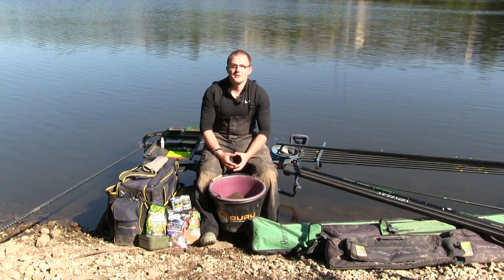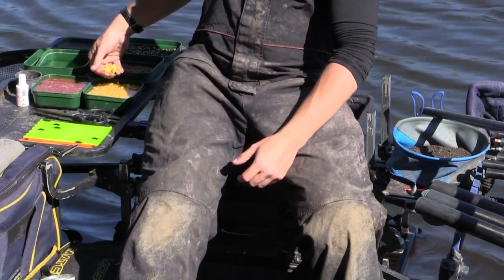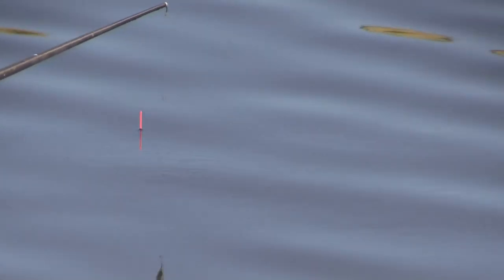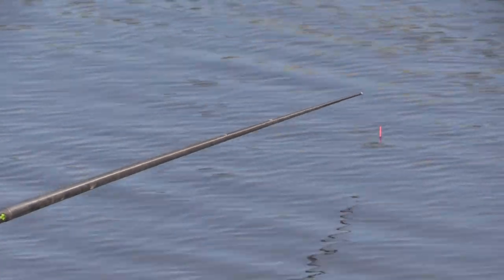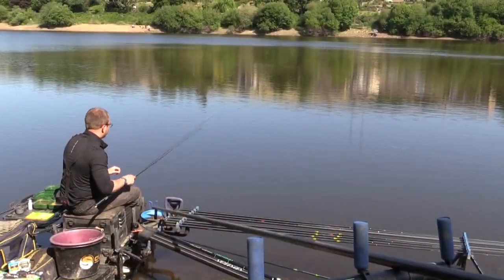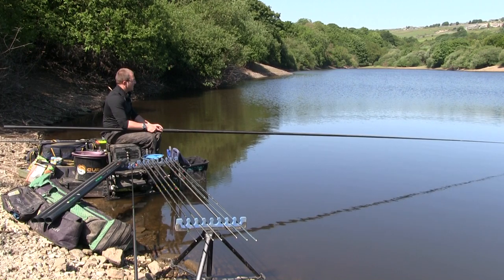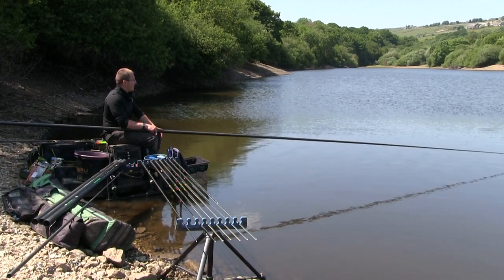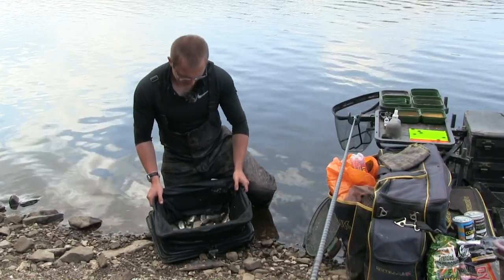LAST CAST Pole Fishing A Reservoir e157 Match Fishing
A session on a local Reservoir fishing the short Pole for Roach Bream and Perch feeding ground bait and maggot hook bait